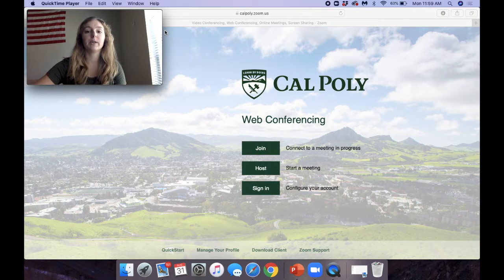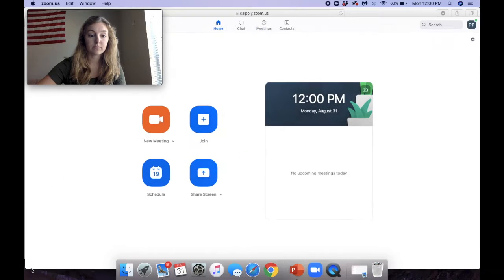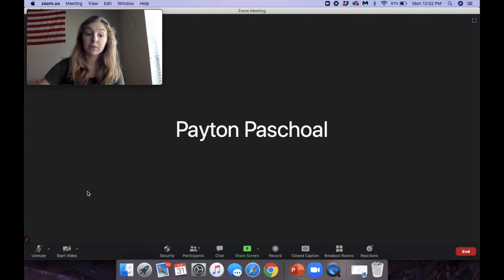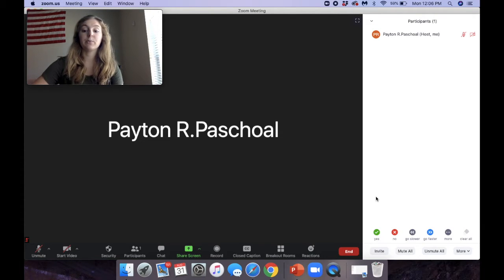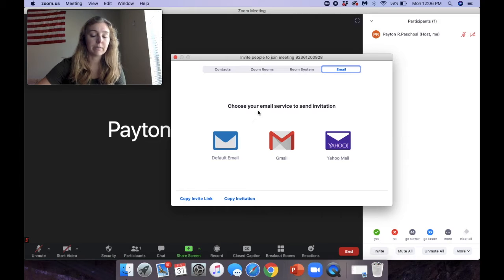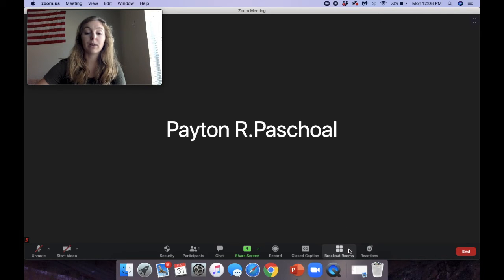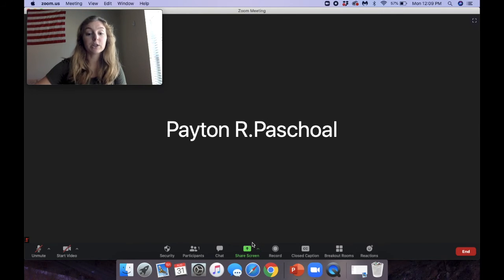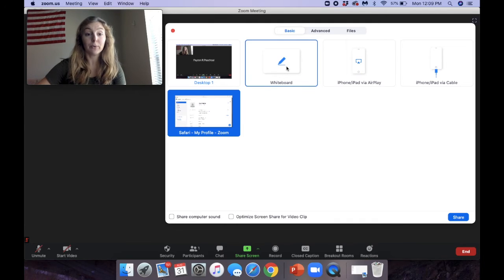Zoom 101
Cal Poly Students: Here is a zoom tutorial as well as a small zoom etiquette segment